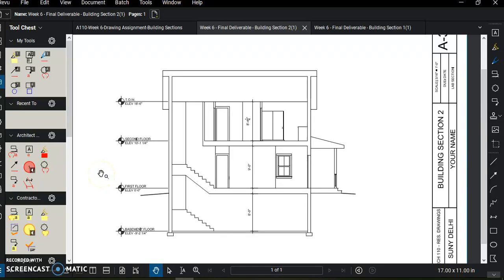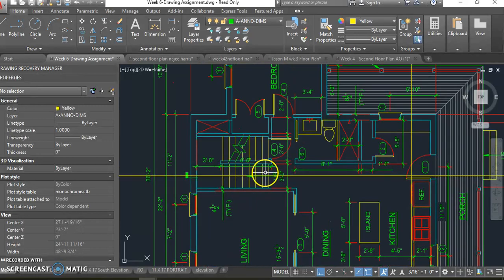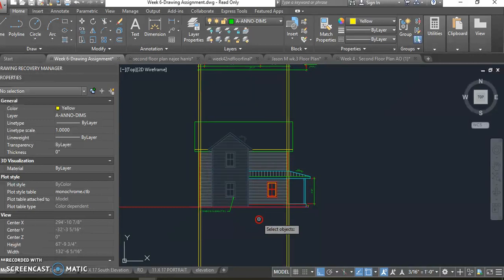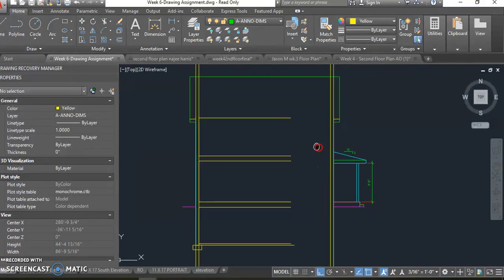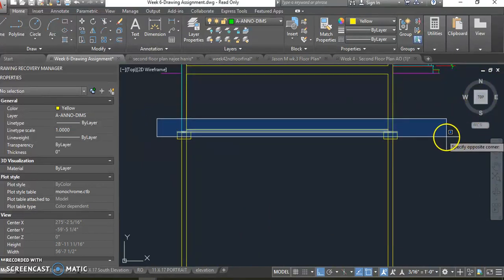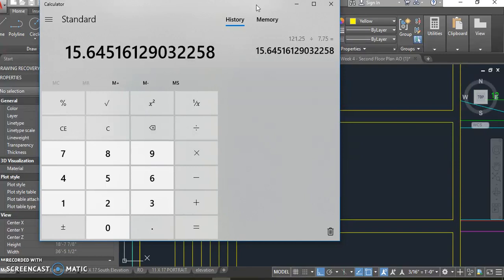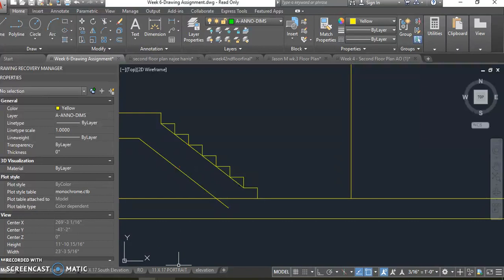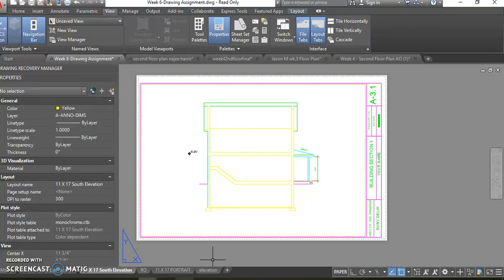Sections tutorial Part 2